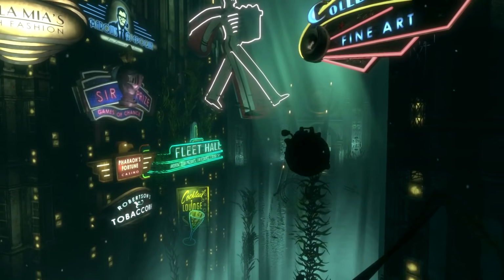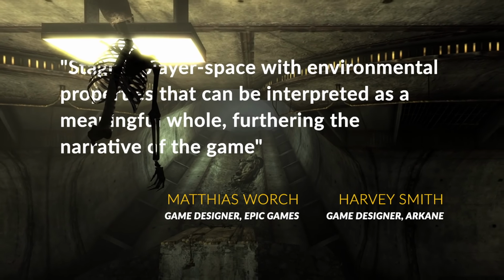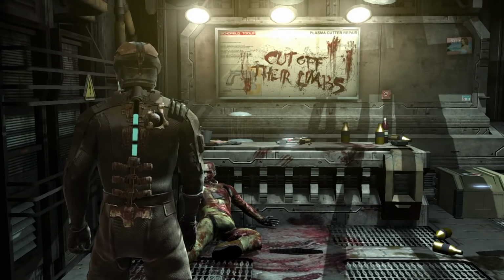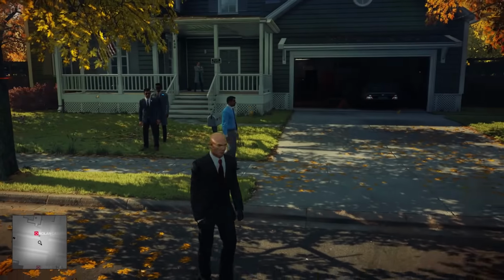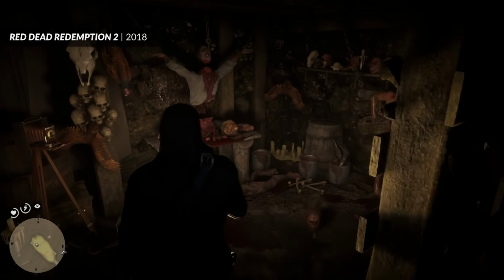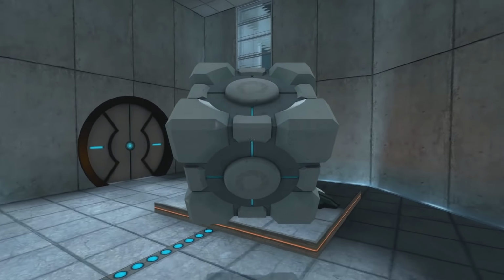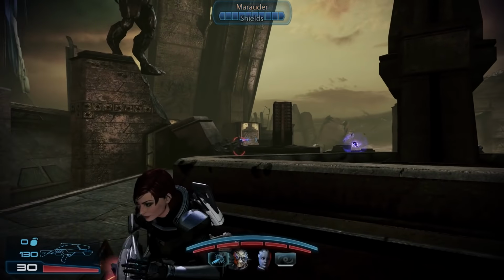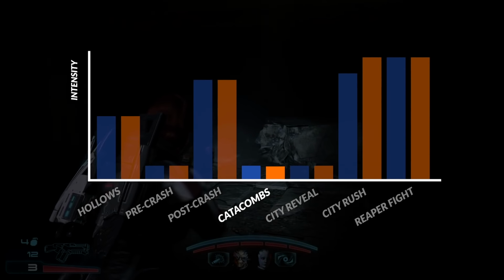(Retired) How Level Design Can Tell a Story | Game Maker's Toolkit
Content warning: Depictions of violence, discussion of child abuse
Spoiler warning: Celeste, Journey

Can a video game level tell a story? In this video I look at a bunch of examples and best practices for embedding narrative elements into the very spaces and places we visit in games. We’ll tackle environmental storytelling, evocative architecture, and contextualising player identity.

Sources

Environmental Storytelling: Creating Immersive 3D Worlds Using Lessons Learned from the Theme Park Industry | Gamasutra

What Happened Here? Environmental Storytelling | GDC Vault (Free Access)

Hitman 2's Jakob Mikkelsen and Eskil Mohl | GMTK (Patrons Only)

Emotional Journey: BioWare's Methods to Bring Narrative into Levels | GDC Vault (Free Access)

Level Design Workshop: 'Hitman' Levels as Social Spaces: The Social Anthropology of Level Design | GDC Vault (Paid Access)

Thanks to GMTK Patron Satellite for help with audio on this episode

Environmental Narrative: Telling Stories in Spaces Without Saying Anything Aloud | GDC Vault (Paid Access)

Level Design Workshop: An Approach to Holistic Level Design | GDC Vault (Free Access)

AAA Level Design in a Day Bootcamp: Techniques for In-Level Storytelling | GDC Vault (Free Access)

Games shown in this episode (in order of appearance)

BioShock (Irrational Games, 2007)
Prey (Arkane Studios, 2017)
Journey (thatgamecompany, 2012)
Uncharted 4: A Thief's End (Naughty Dog, 2016)
Dead Space (Visceral Games, 2008)
Fallout 4 (Bethesda Game Studios, 2015)
Fallout 3 (Bethesda Game Studios, 2008)
Dishonored 2 (Arkane Studios, 2016)
The Elder Scrolls V: Skyrim (Bethesda Game Studios, 2011)
Dark Souls III (From Software, 2016)
Metroid Prime (Retro Studios, 2002)
Gone Home (Fulbright, 2013)
Deus Ex: Human Revolution (Eidos Montreal, 2011)
Portal (Valve Corporation, 2007)
Deus Ex: Mankind Divided (Eidos Montreal, 2016)
Half-Life 2 (Valve Corporation, 2004)
Portal 2 (Valve Corporation, 2011)
Alien: Isolation (The Creative Assembly, 2014)
Thief: The Dark Project (Looking Glass Studios, 1998)
Hitman 2 (IO Interactive, 2018)
Red Dead Redemption 2 (Rockstar Studios, 2018)
God of War (Santa Monica Studio, 2018)
Tomb Raider (Crystal Dynamics, 2013)
Mass Effect 3 (BioWare, 2012)
P.T. (Kojima Productions, 2014)
Amnesia: The Dark Descent (Frictional Games, 2010)
Aragami (Lince Works, 2016)
Metro Exodus (4A Games, 2019)
Celeste (Matt Makes Games, 2018)
DOOM (id Software, 2016)
Yakuza 0 (Sega, 2017)
Death Stranding (Kojima Productions, 2019)
Metal Gear Solid V: Ground Zeroes (Kojima Productions, 2014)
The Witcher 3: Wild Hunt (CD Projekt, 2015)
Control (Remedy Entertainment, 2019)
BioShock Infinite (Irrational Games, 2013)

BioShock soundtrack - Garry Schyman
Dirt Rally 2.0 soundtrack - Stuart Ross